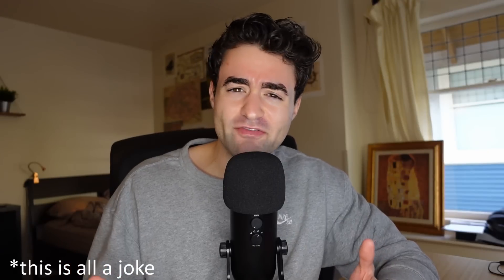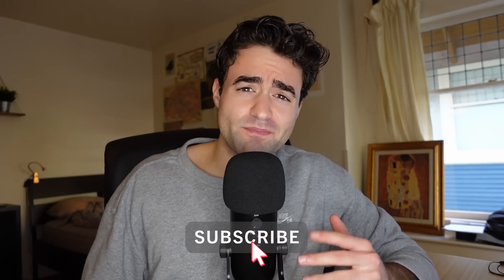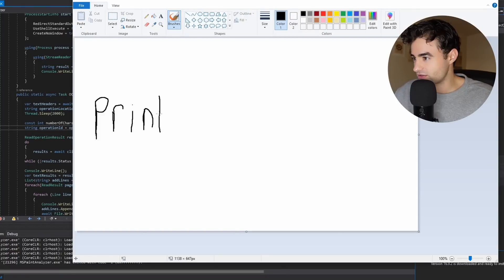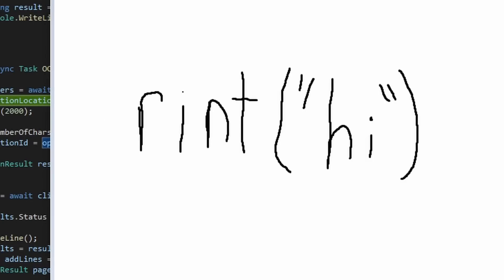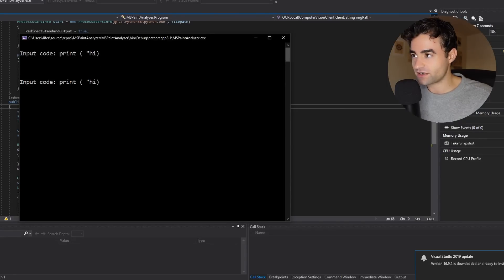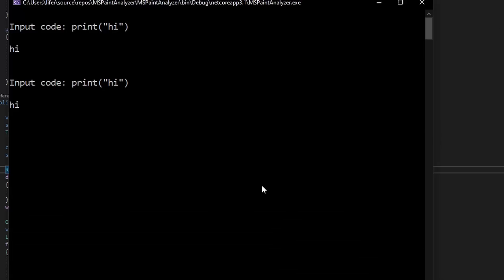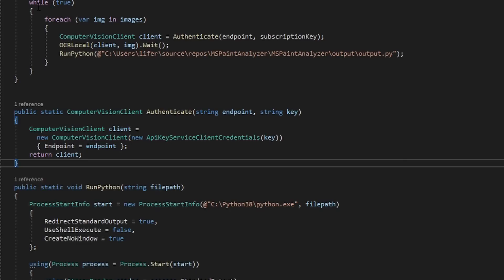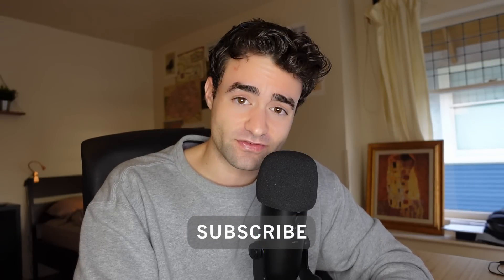Why Microsoft Paint is the best IDE for programming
Every programmer has their favorite IDE for programming. Whether that's visual studio, vs code, pycharm, atom etc. But recently I watched in disbelief as Joma Tech used Microsoft word as an IDE.

As a programmer and Microsoft technical program manager, I know that Microsoft Paint is the best Microsoft IDE. Programming in Microsoft Paint combines the elegance of painting and the logical utility of coding. You might be tempted to use the text tool within Microsoft Paint, but no. You are meant to draw each character by hand. This teaches you mouse dexterity, patience, code readability, and ultimately just better coding practices.

From a technical perspective, how do you actually code in Microsoft Paint. I have a program running that looks for changes to a folder. When an image is uploaded, it uses Microsoft's optical character recognition API to extract text from the image. Then the program appends the extracted text to a python file, and then executes the python file. The OCR API is a bit iffy but sometimes it works.